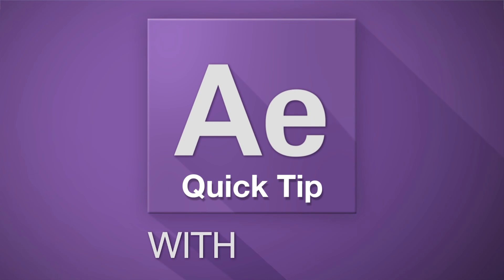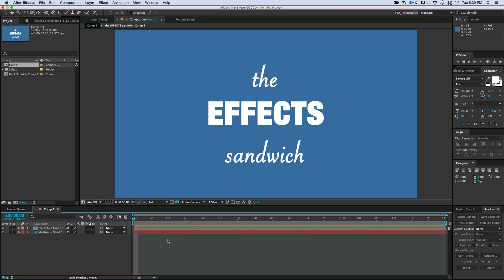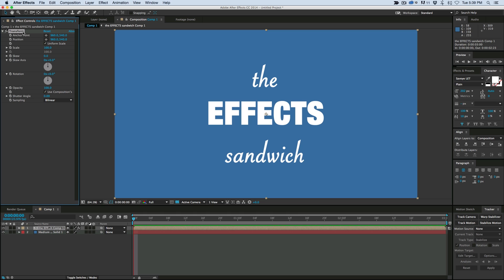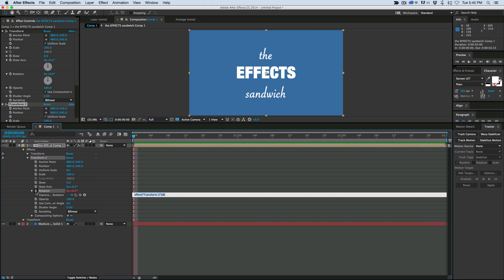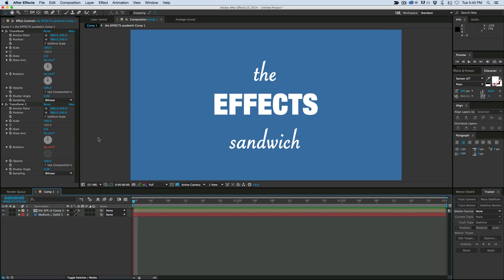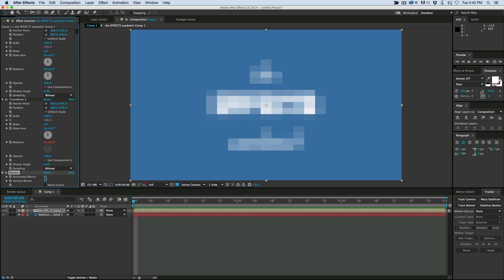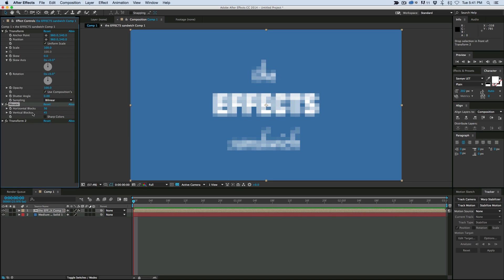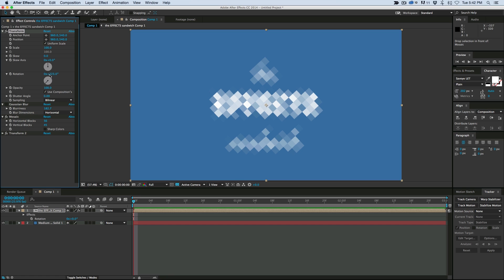Effects Sandwich Quick Tip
What is an effects sandwich? well its a super cool after effects trick that will make it so you can change the angle or rotation on effects (not the layer) of effects that don't have a built in rotation or angle.  Sometimes its exactly what you need.  Enjoy.